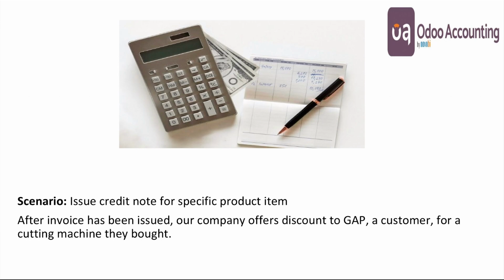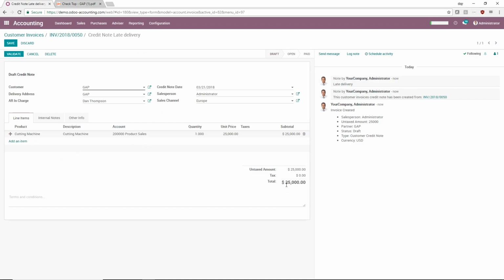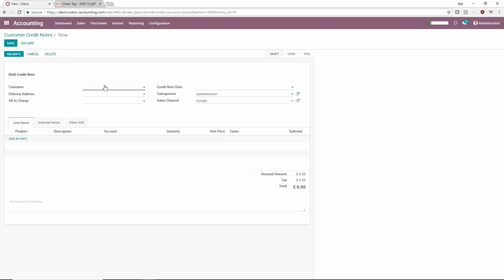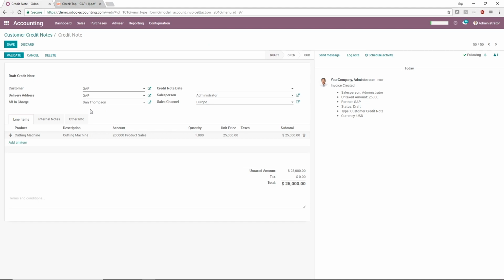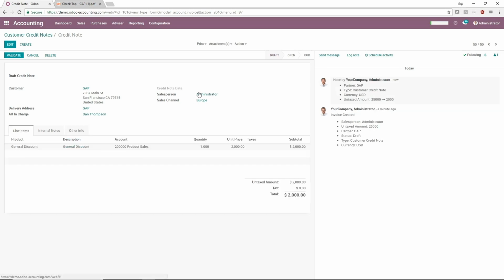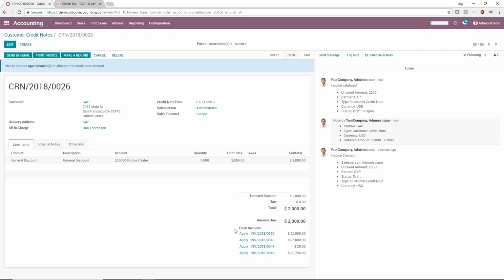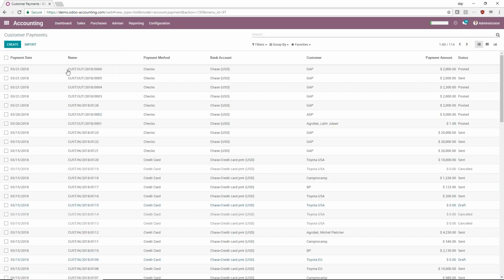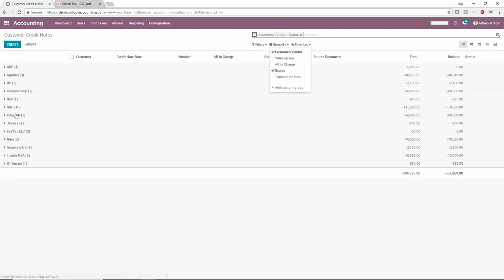Create and apply Customer Credit Note in Novobi-Odoo Accounting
As Odoo Gold Partner based in the US, Novobi understands how frustrated is when US bookkeepers handle daily tasks in Odoo Accounting app. Thus, we have spent extra effort to customize 100+ critical features in Odoo Accounting app. US. Bookkeepers and accountants now are totally confident and comfortable while working with Odoo Accounting. Our goal is to make Odoo Accounting app intuitive, integrated, and productive. More and more features will be added soon.